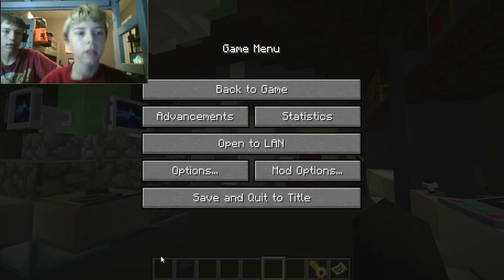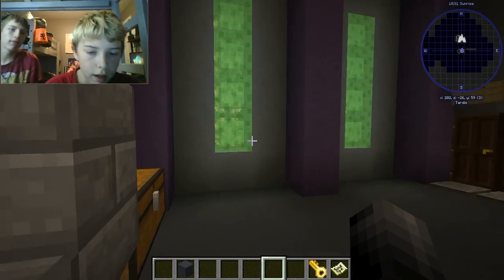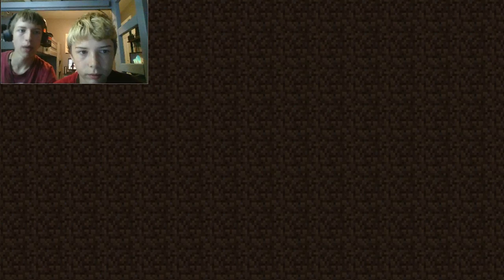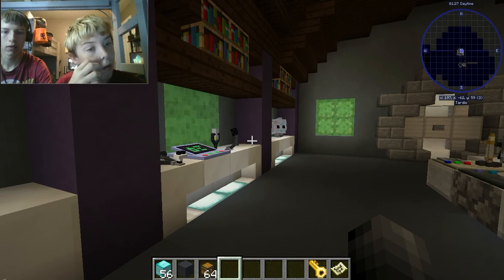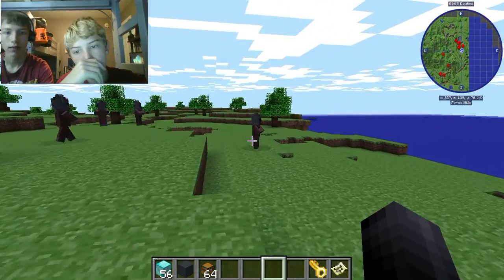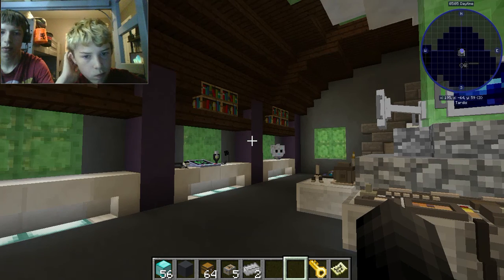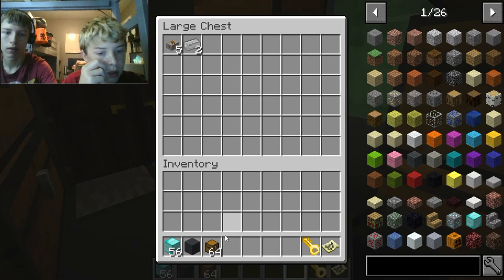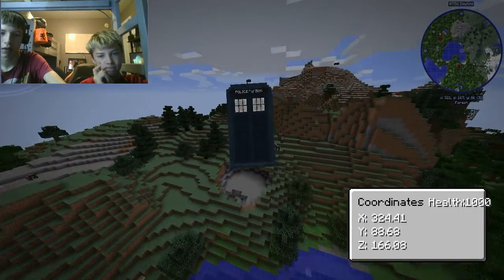Entity Plays DM Epsiode 8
Entity Helps his brother play Minecraft after he broke his finger and he wanted to do the gaming series on Vern's computer with Vern and he wanted to do it together.